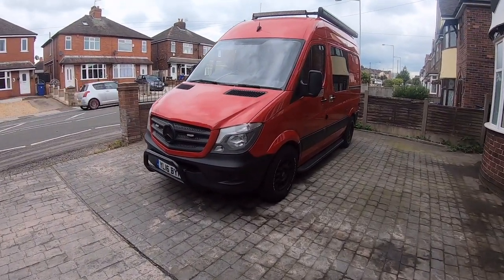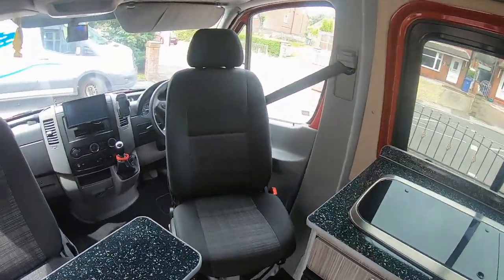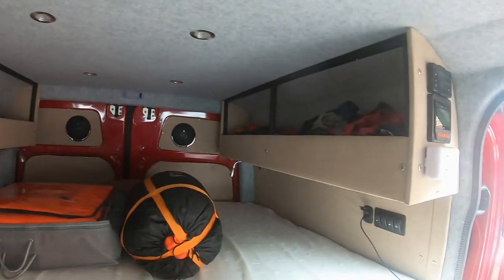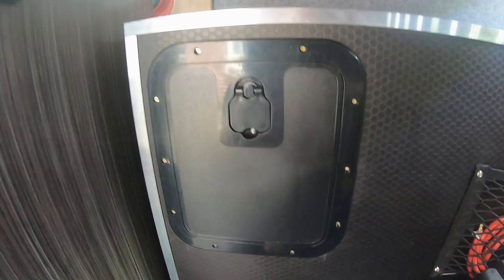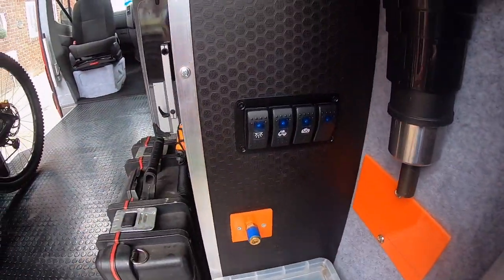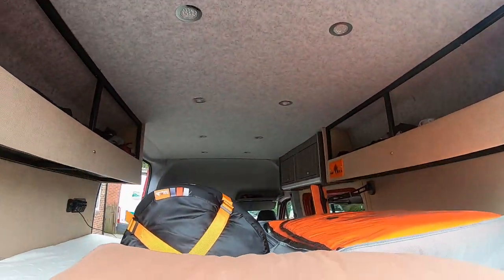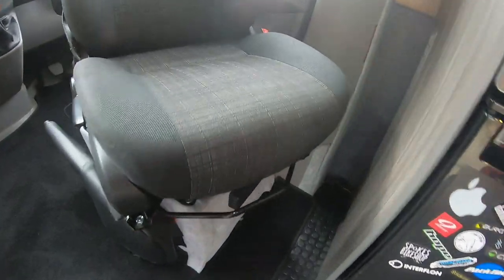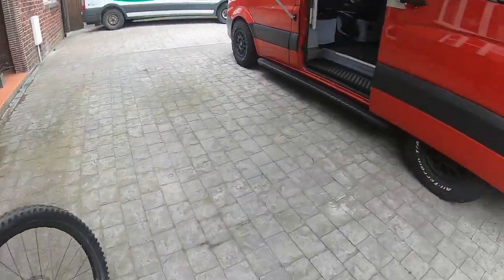rv camper / adventure mtb van conversion tour on Mercedes sprinter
so iv have quite a lot of questions about the  new van so this tour should answer a lot of them. it stated life as a Mercedes sprinter work van  and i have converted it to use as an off road adventure / camper van for mountain bike racing and trips away with the club and friends. any tech questions please get in touch either below or on my instagram @builderonabike